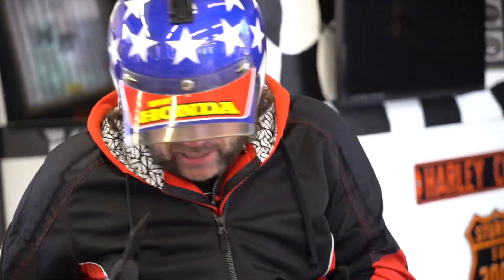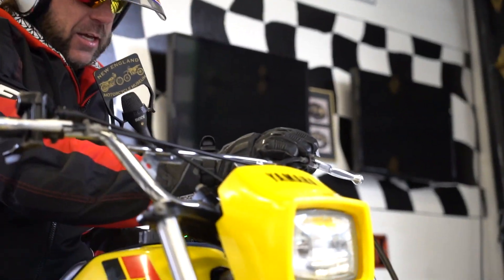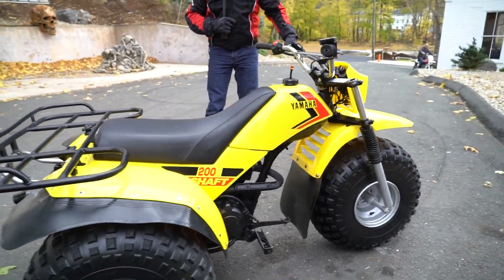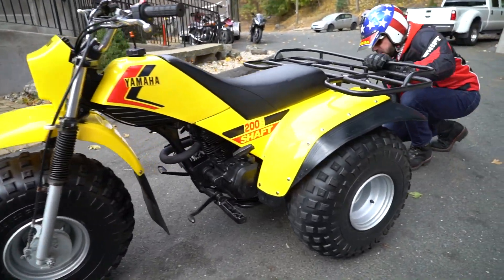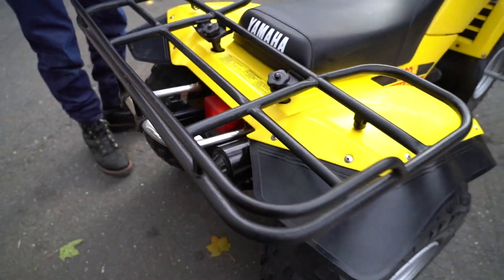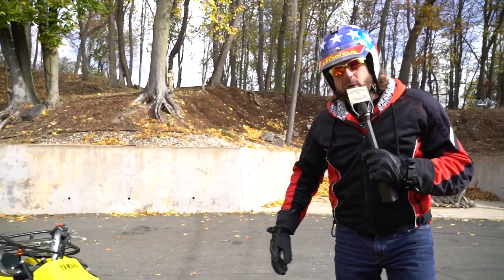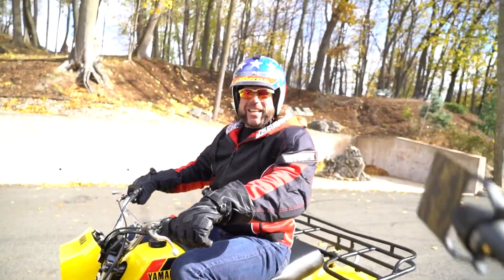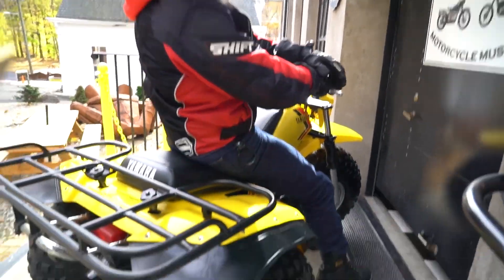1983 Yamaha YT200E Shaft, Flotation Device